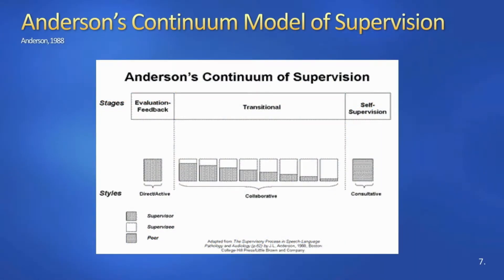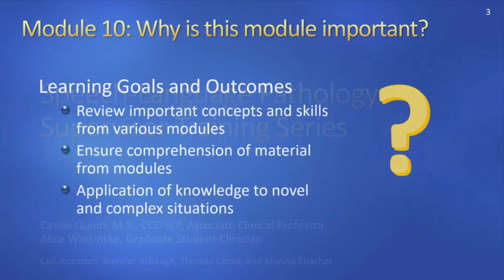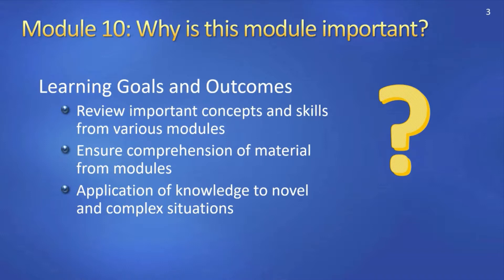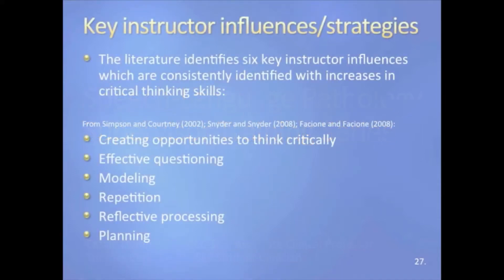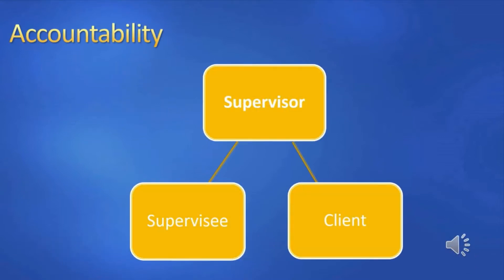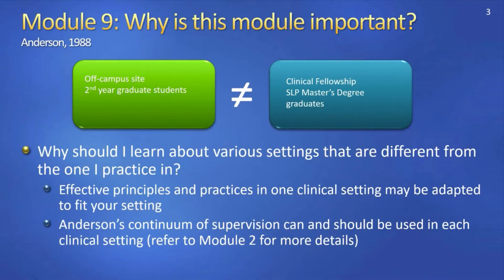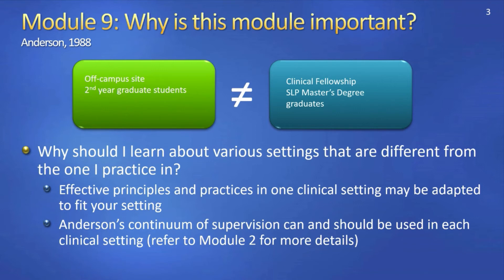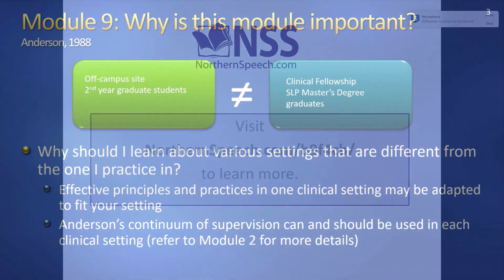e219 Preview: Topics on Supervision for Speech-Language Pathologists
This course includes all 10 modules of this course series and covers the following topics:
Understanding Roles & Communicating Expectations
Individualizing Styles & Levels Of Supervision
Communication & Interpersonal Skills
Giving Feedback & Conferences
Teaching Critical Thinking & Problem Solving
Observation & Data Collection In The Supervisory Process
Supervisor & Supervisee Accountability; Supervising Students With Disabilities
Supervision Across Settings and Case Studies: Application Of Supervisory Skills
Principles Guided Learning And Practice
Offered for 1.05 ASHA CEUs – 10.5 contact hours.

Visit NorthernSpeech.com/b9f4cb/ to learn more.